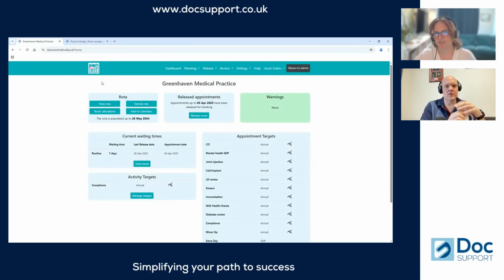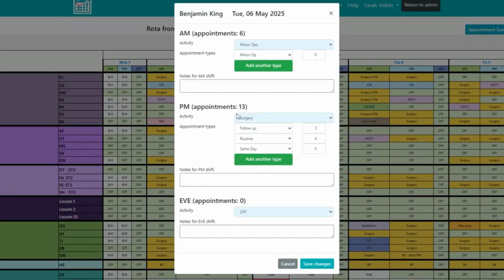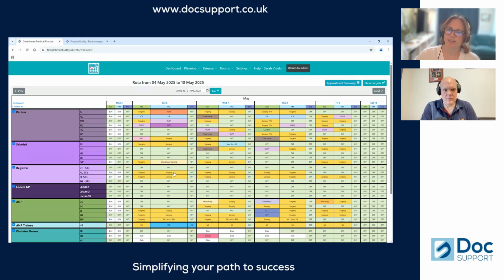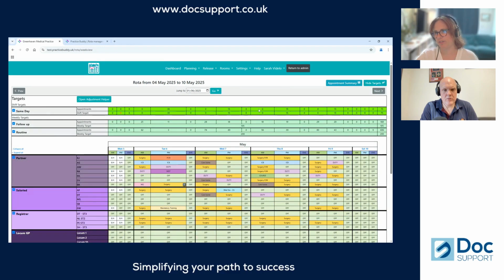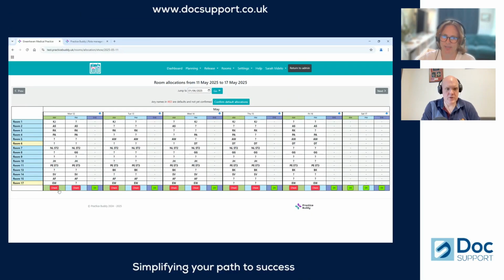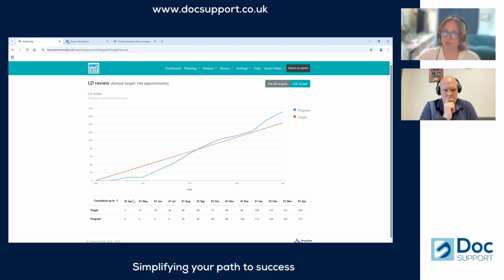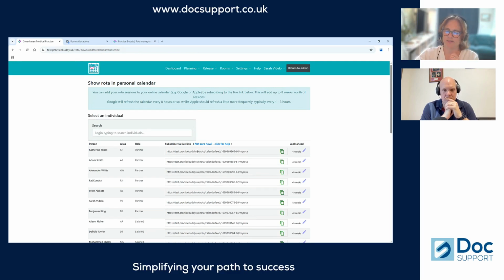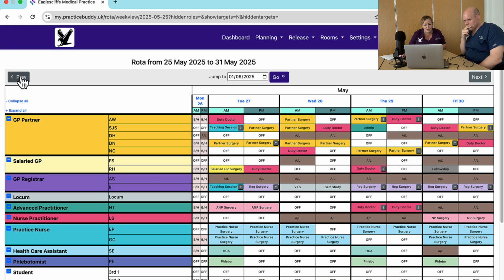Could Practice Buddy be the solution to your MASSIVE rota problem?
In this conversation, Dr Dave Hindmarsh and Dr Sarah Videlo discuss the challenges of managing large teams in healthcare, particularly focusing on the complexities of rota management. Sarah introduces Practice Buddy, a software solution designed to streamline the process of scheduling and managing appointments, which has significantly reduced the workload for admin teams. They explore various features of Practice Buddy, including room allocations, appointment tracking, and the ability to integrate with personal calendars.

Declaration:
I got a free copy of Practice Buddy to trial in exchange for the video! Well worth it given the workload and ease that this programme has saved us.

Key takeaways:
-Managing large teams in healthcare is complex and challenging.
-Practice Buddy has significantly reduced admin workload by 50%.
-Relying on Excel spreadsheets for rota management is inefficient.
-Practice Buddy simplifies appointment management and scheduling.
-The software ensures that staff are not assigned tasks they are unqualified for.
-Room allocations can be automated to improve efficiency.
-Appointment tracking helps practices meet their targets.
-Integration with personal calendars enhances flexibility for staff.
-The onboarding process for Practice Buddy is user-friendly and efficient.
-Practice Buddy provides a report generation feature for easy scheduling.

Table of Contents:
00:00 - Marker
01:08 - What is Practice Buddy?
05:04 - Balancing appointments
07:40 - Room allocation
09:43 - Targets
11:46 - Calendar link
12:51 - How we have used it at Eaglescliffe Medical Practice!
16:53 - Get in touch

I hope that you enjoyed that!